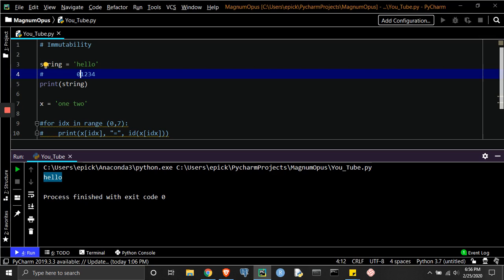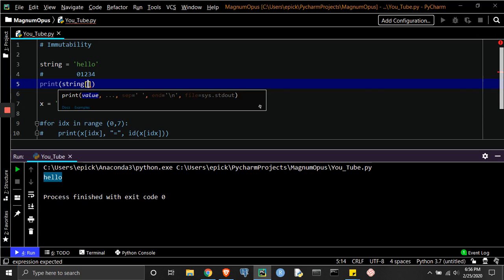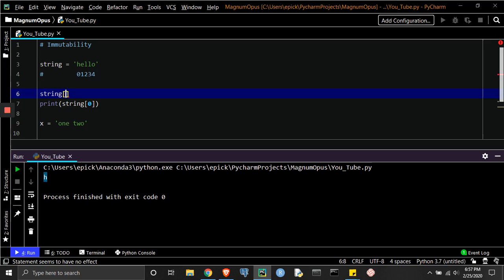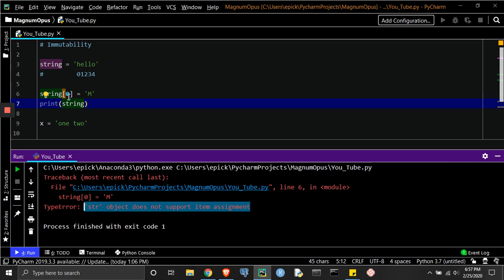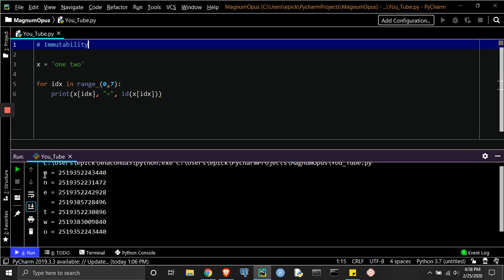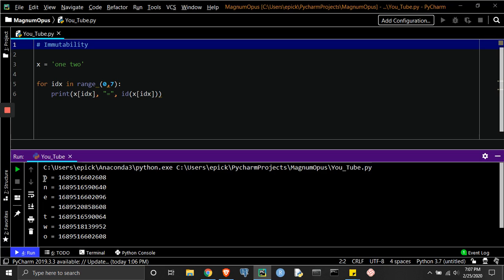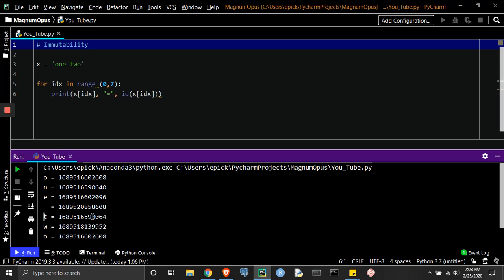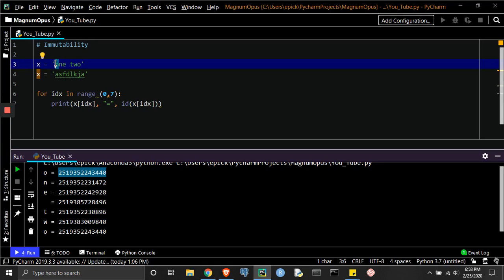String Immutability in Python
In this video, I go over a quick overview of what String Immutability is within Python. Remember that an index is stored in memory.

BTC Wallet: 1A7GPJhf2KZk7gkA6rm9JgAk7QL2LymkCT
ETH Wallet: 0x21E45CA29727d2660Abb2bd044bC5a7080e07307
LTC: LgfAjitcTd9JxrdjDcYPcHn6vj9NETUfag
BAT: 0x21E45CA29727d2660Abb2bd044bC5a7080e07307
XRP: rKUenrSoRFPKDBXEYasbsNDcoZffTWG1Mb

(Pro tip - Udemy usually has these courses for sale around $9-15 or so during holidays and roughly once a month to celebrate the month.)